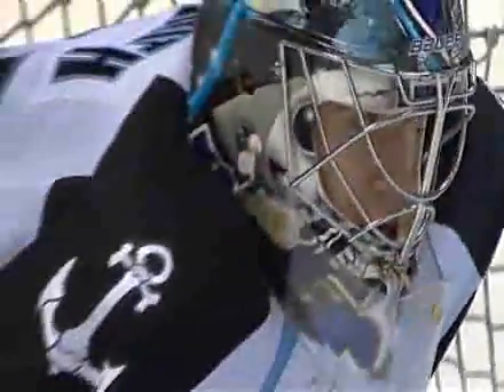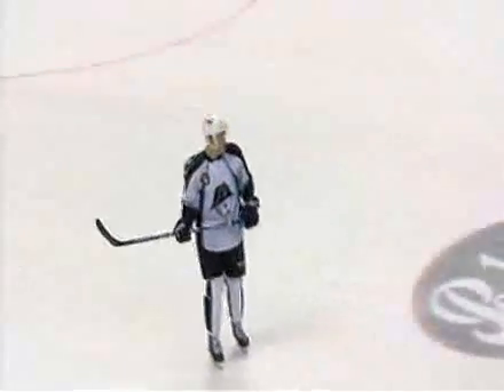Admirals Shootout Win Against Oklahoma City Barons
Admirals win in a shootout against the Oklahoma City Barons on March 22, 2011.
Ads-#11 Mark Santorelli(yes), #29 Mark Van Guilder(yes), #19 Gabriel Bourque(yes), #8 Ryan Thang(yes)
OKC-#15 Philippe Cornet (yes), #26 Mark Arcobello (no), #18 Colin McDonald(no)